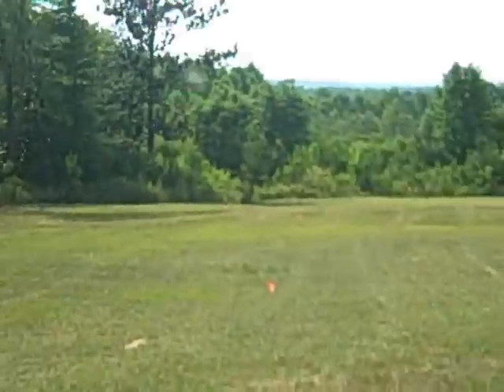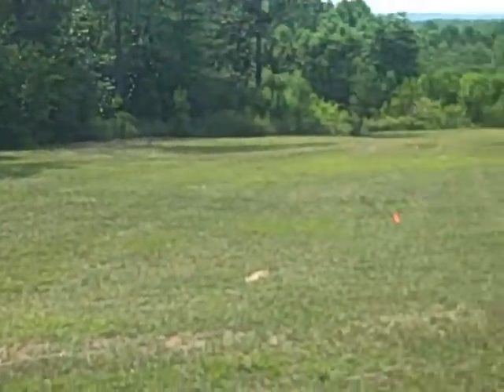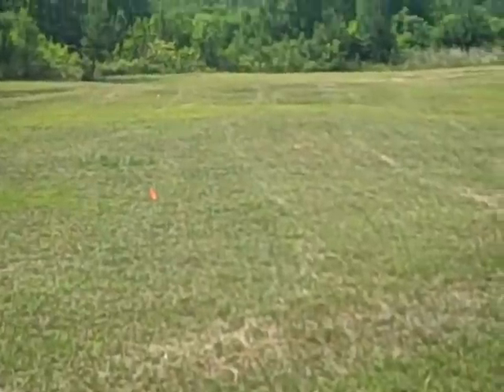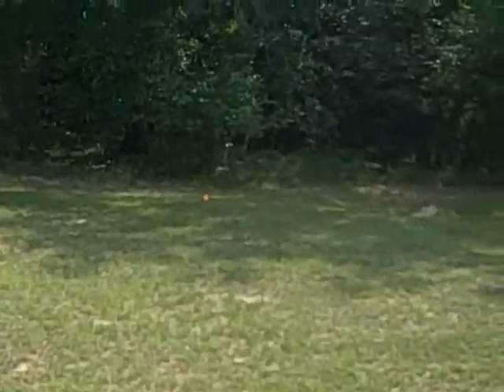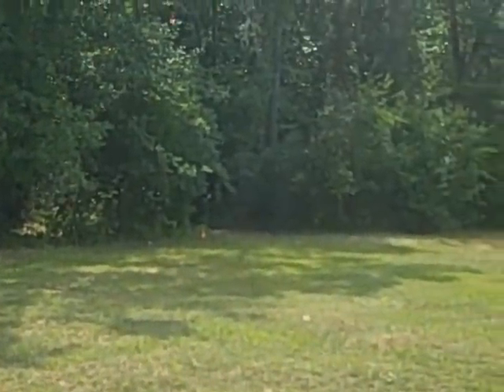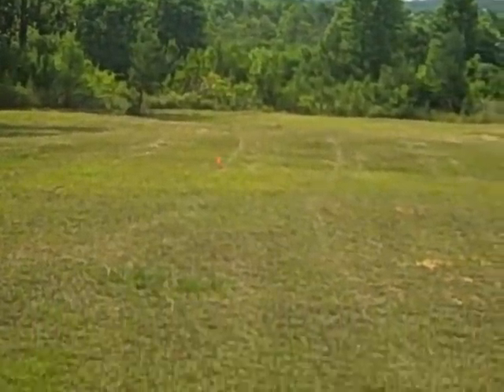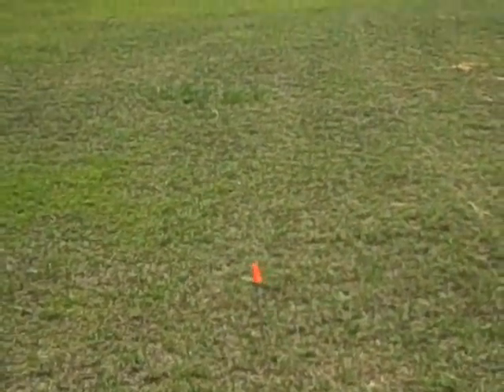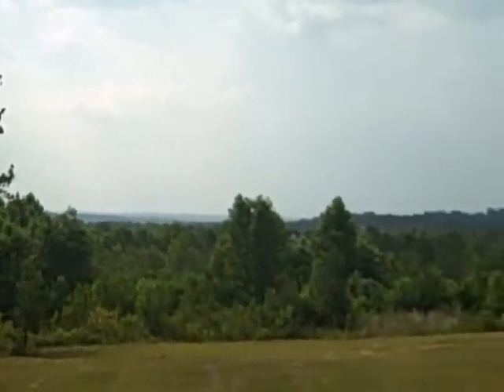Build a Custom Pole Barn | Customer Experience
I had Bailey Barns of Blountstown, Florida install a custom pole barn.  The can custom build just about anything you can think of. Here is the short video of the project.

(Completed July 2010)